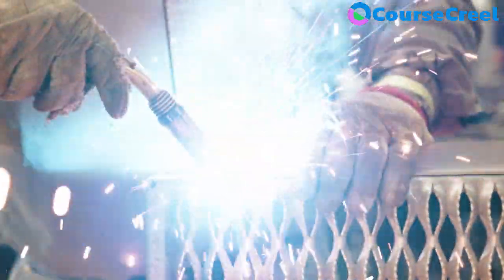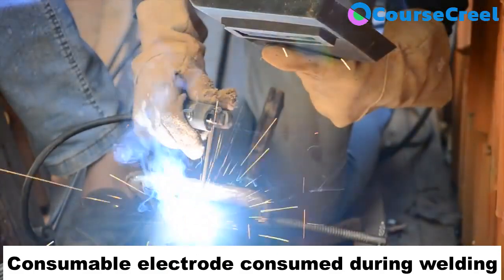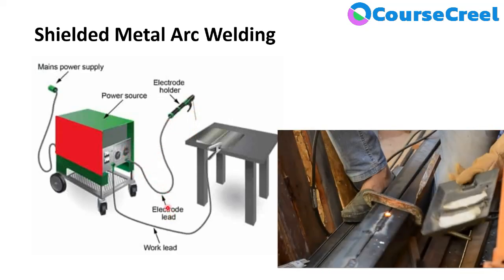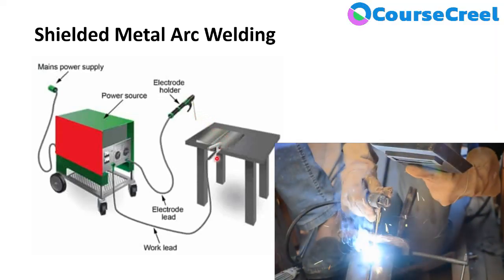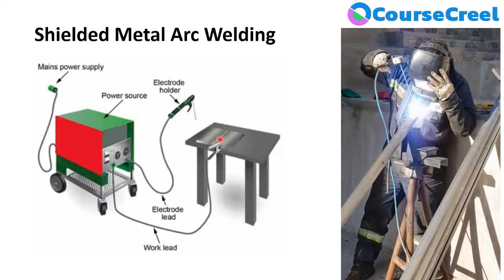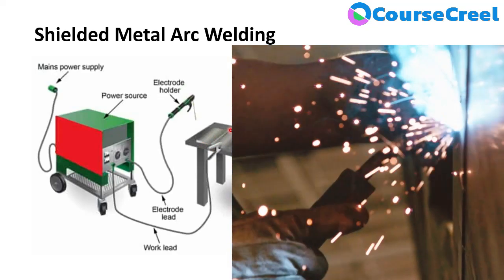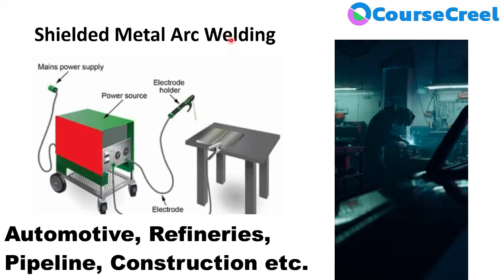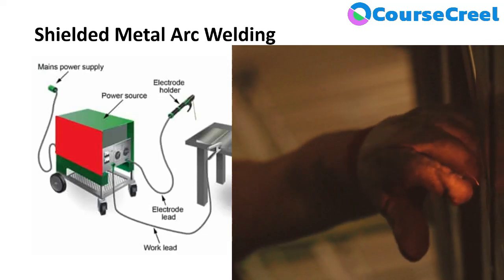Shielded Metal Arc Welding || SMAW || Manufacturing Process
Learn about Shielded Metal Arc Welding (SMAW).

Manufacturing processes consist different types of processes which create a product, part or assembly with the help of tools and technologies. For eg. Casting, Forming, Cutting, Joining etc.
Welding is one of the important manufacturing process which used to join metals and form a complete product or assembly.

In this video we are going to learn about concept of basic terms of shielded metal arc welding to experience the practical significance of welding. Welding is a secondary manufacturing process which is used for joining. Welding is performed to join base metals with the application of heat and with or without application of pressure. There are are five types of welding joints i.e. butt joint, lap joint, corner joint, T joint and edge joint. SMAW is is most versatile and inexpensive type welding which mostly used by manufacturers.

 Let's learn basic terms related to shielded metal arc welding.
Course Creel is an online educational platform which provide recorded courses and live classes for academics, competitive exams and skill development to all learners.